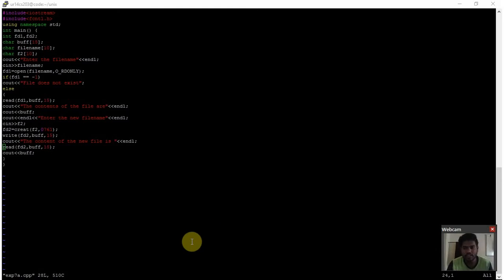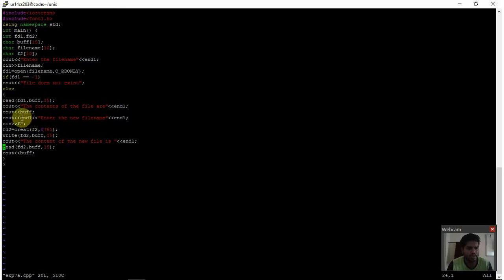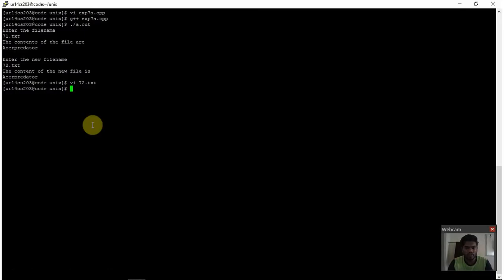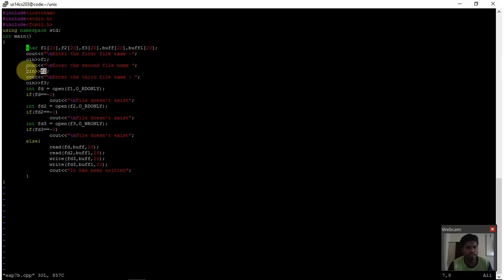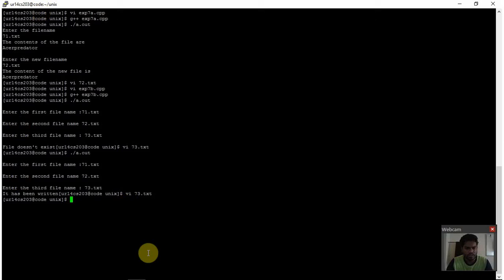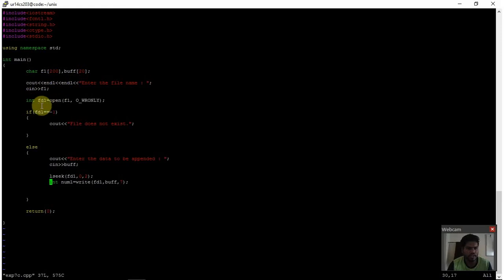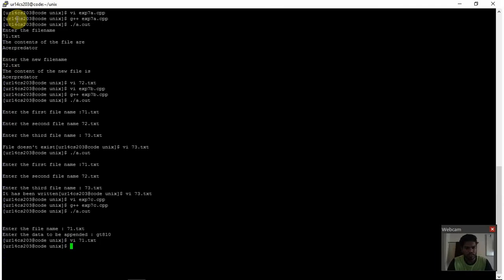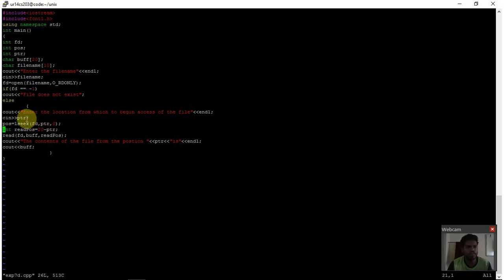Unix lab 7